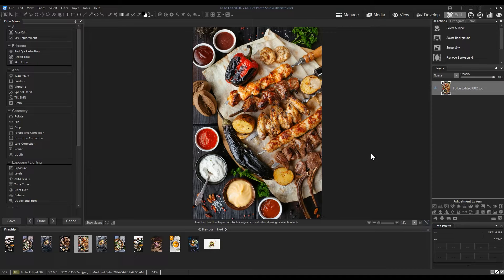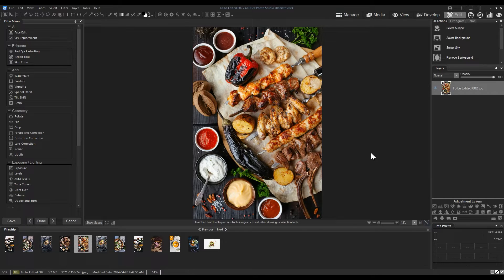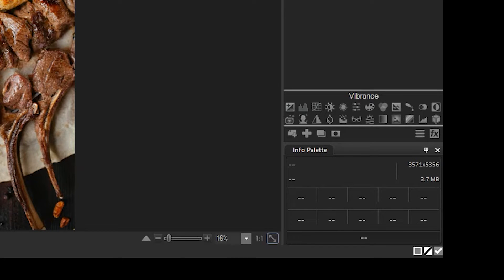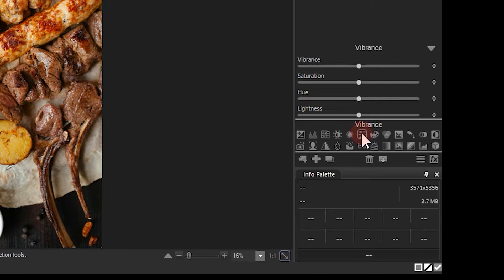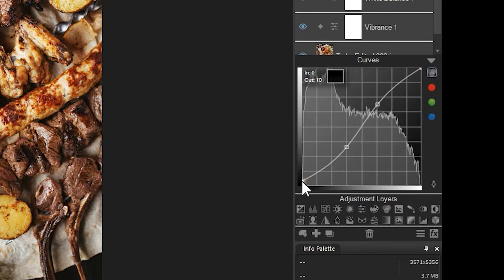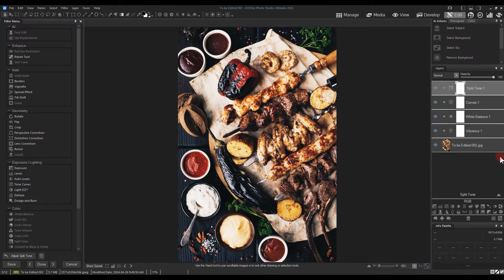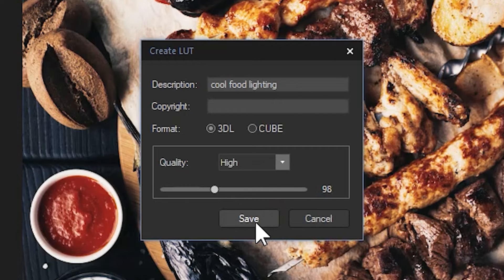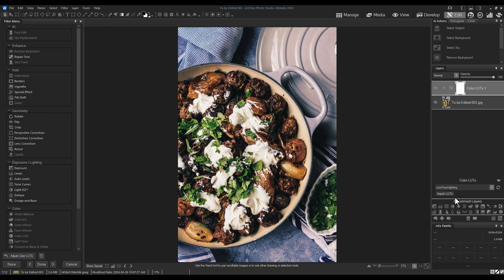LUTS in ACDSee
This video is a quick primer to my full workshop. You can watch that here: